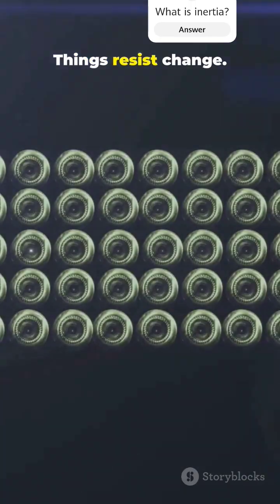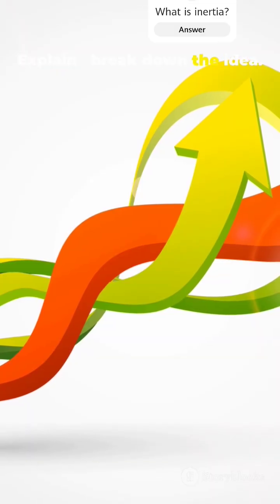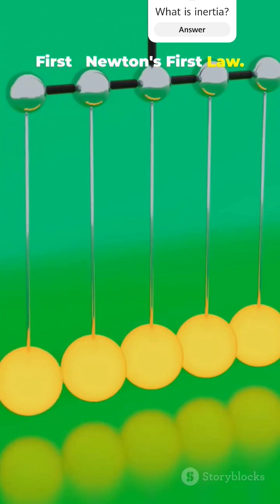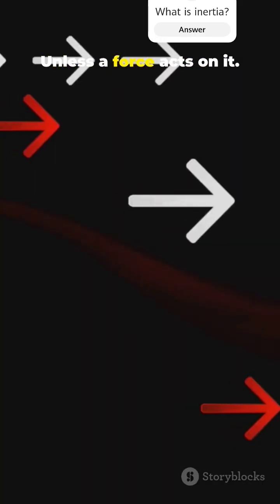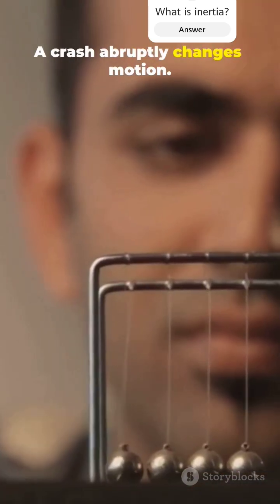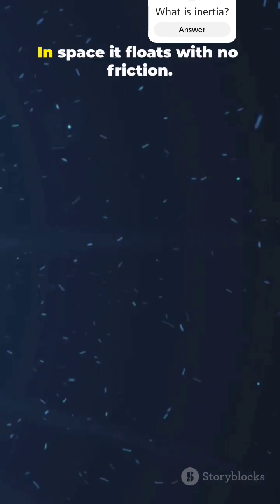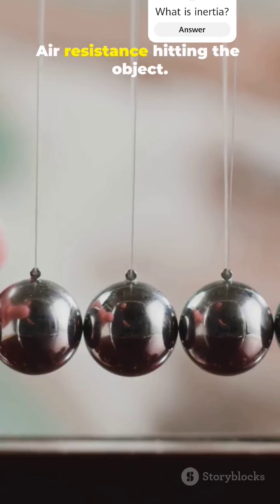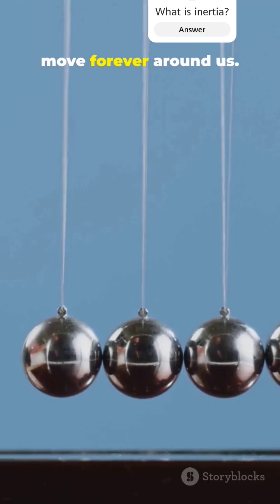This 60s trick explains inertia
This 60s Trick Explains Inertia: quick, visual, and perfect for anyone curious about Newton’s First Law. Hook: see a surprising tablecloth-style stunt that looks like magic. Explain: in plain terms why objects resist changes in motion — inertia and mass. Demo: fast, safe experiment you can try at home (or watch closely). Recap: one-minute takeaway that makes momentum and inertia click. Keywords: inertia, Newton’s First Law, physics explained, momentum, simple experiment, science short, physics demo, YouTube Shorts.